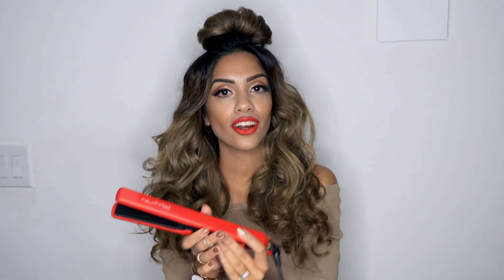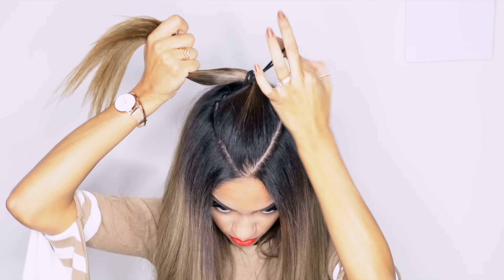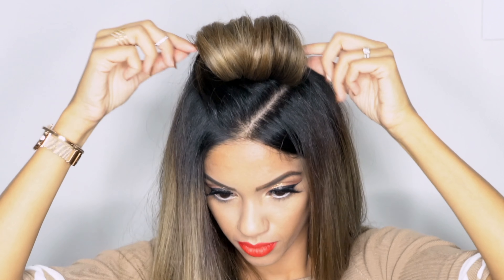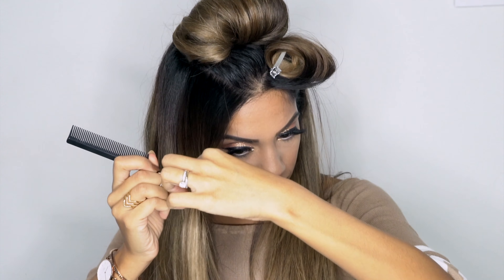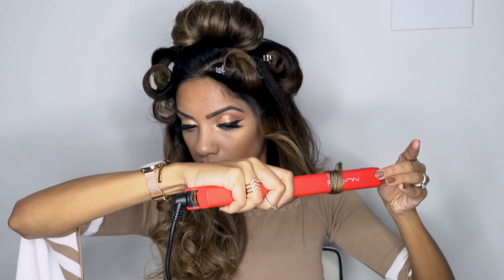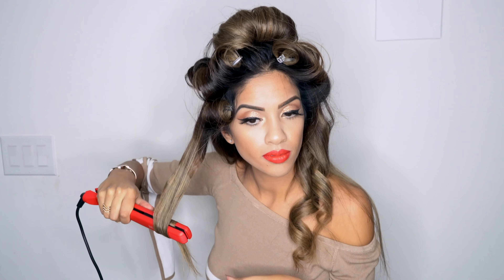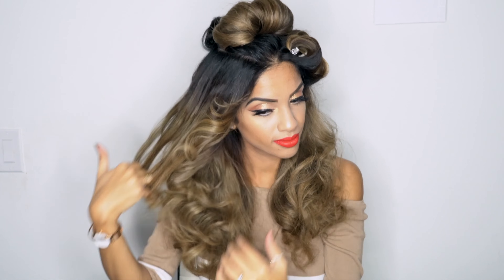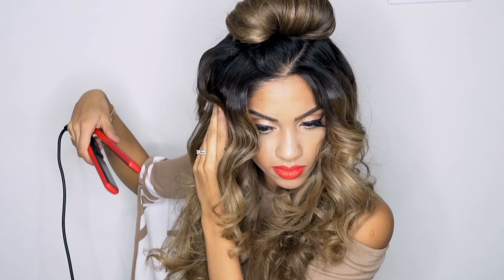Half-up Top Knot Hack - HAIR TUTORIAL | ARIBA PERVAIZ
Hey Guys!

Another bun hack!  This one glammed out for the holidays.

Clamp the ends of your hair on the hair straightener while it is off and roll. Slowly slide the hair straightener out while holding onto the bun you have just created. Secure the bun at the base with a bobby pin and fan it open.  Secure both sides with hair pins and you are done!

This roller set is made easy by clamping the hair in between the tourmaline ceramic blades as you roll. Clamping the ends down give you a little bit more control as you mold your set. Setting the curls helps them last several days.  I usually set the curls in the areas I run my fingers through the most like around my face.

Utilize the rounded edges of the hair straightener to create elegant ribbon curls on the remaining hair. Don’t forget to brush them out, it ain’t the 70’s.

Curve your hair at the roots by bending your hair in between the blades for added volume! Spray your favorite texture spray to create movement and hold.